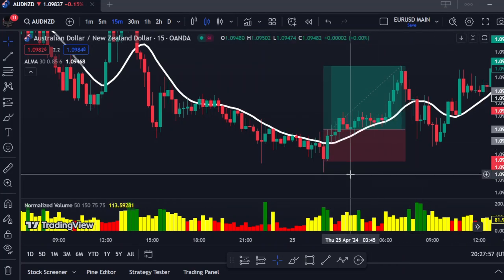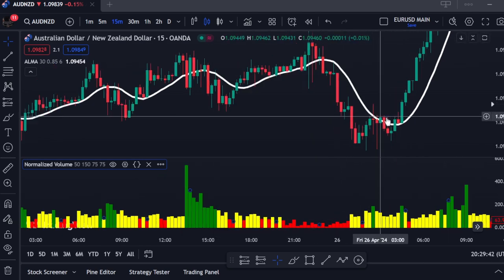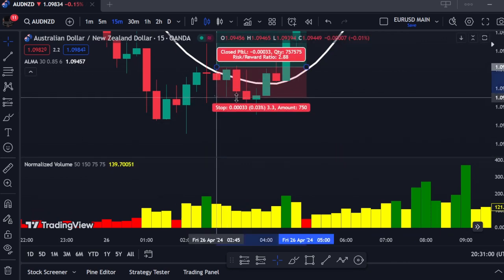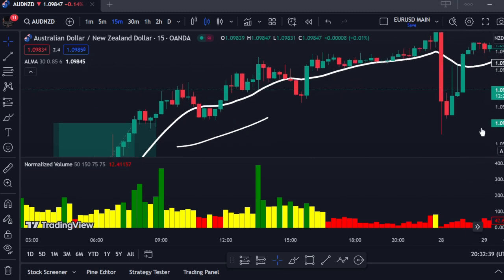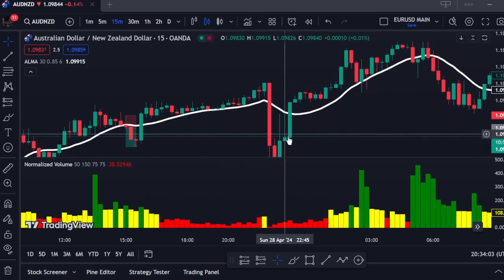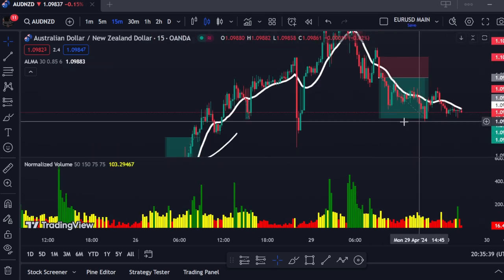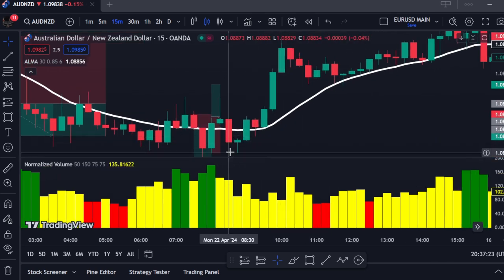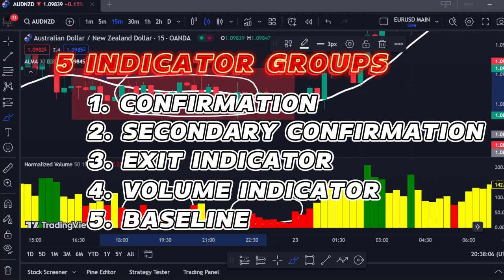Free Sniper Entry Buy And Sell Setups, How To Catch Them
In this video, I go over a very delicate but functional way of getting entries in the forex markets. I go over good examples of trade entries, and also how to increase the profitability of the strategy by applying a volume indicator. We also give a template for setting the stop loss on the trades.